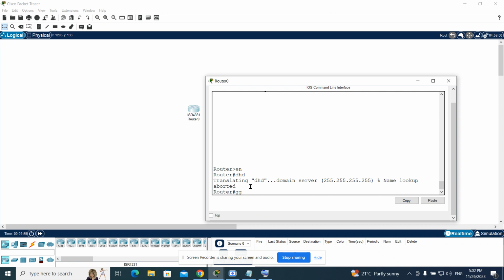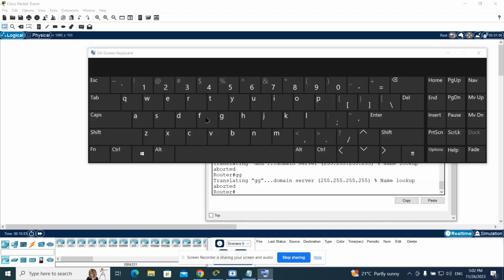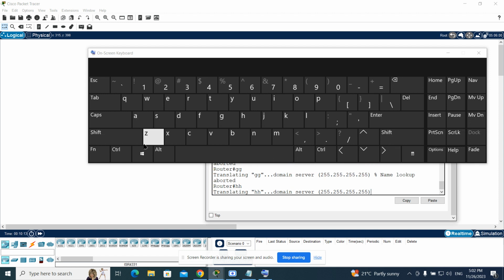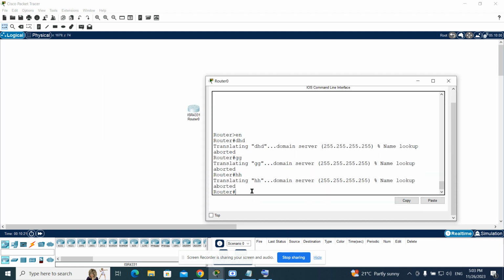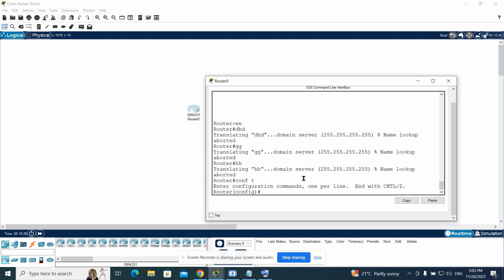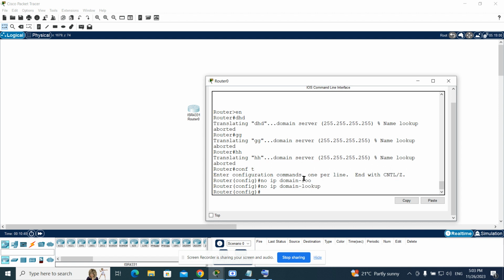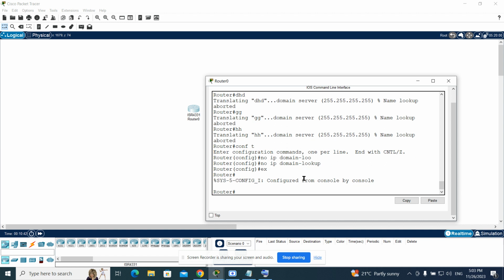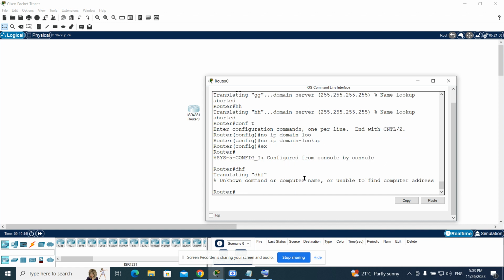Cisco CCNA: No IP Domain-Lookup | DNS lookup failed [Solved]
Cisco CCNA: When to use the NO IP DOMAIN-LOOKUP command and what it does. That's because you most likely typed in an incorrect command. So how can we prevent the router from trying to resolve DNS for these incorrect commands? Using the NO IP DOMAIN-LOOKUP command.  In this video, I show exactly what it looks like without this option enabled as well as the results from enabling the NO IP DOMAIN-LOOKUP option.
Channel Description :
Make Easy